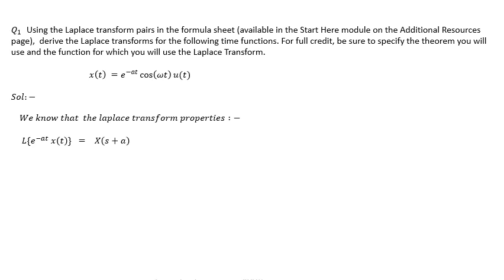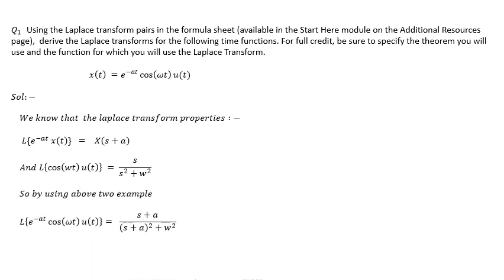Signal System 2 - EcademicTube Video Solutions